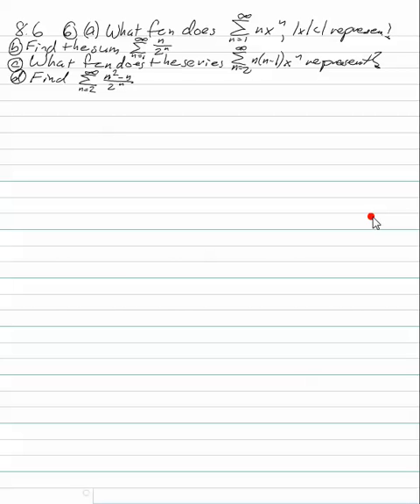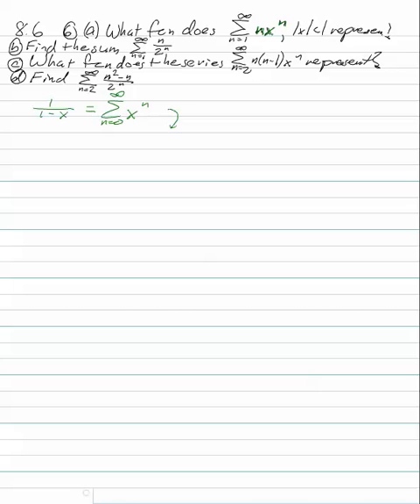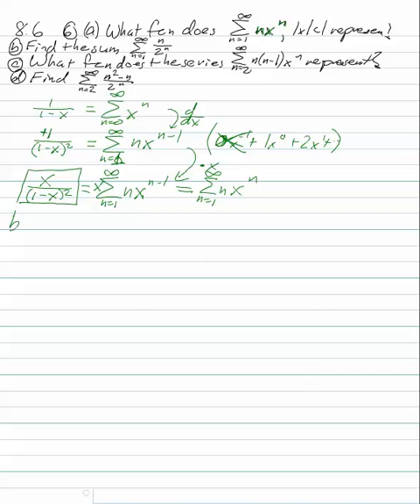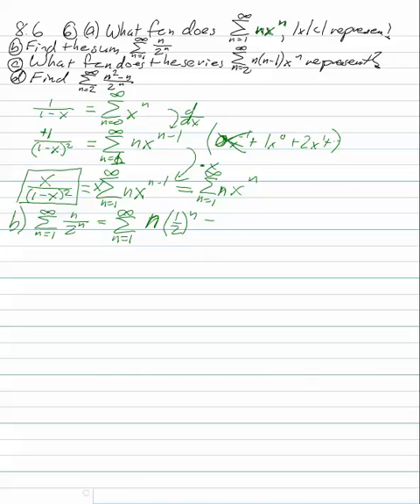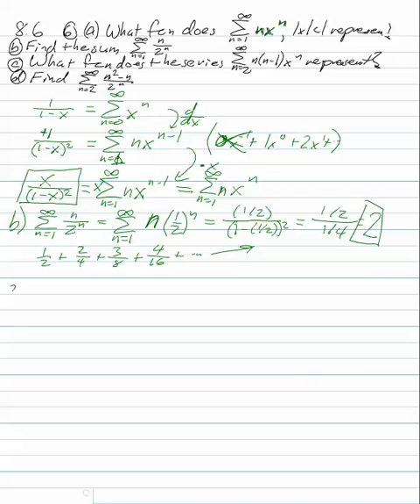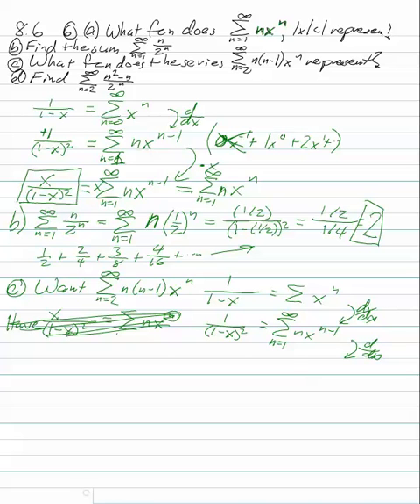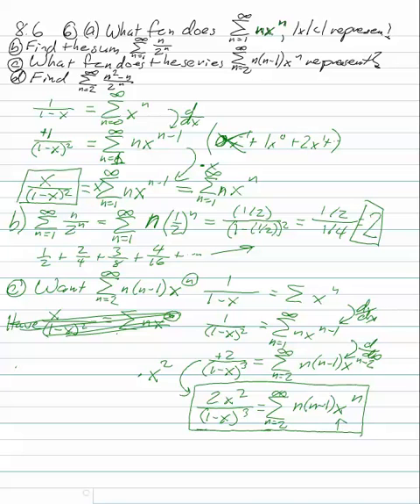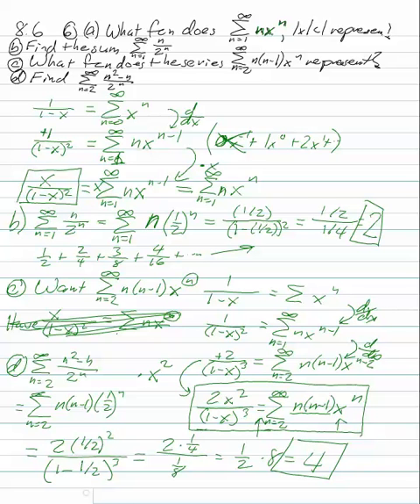8.6 Given a series, find the function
(an example from an old worksheet, a bit more advanced than a basic intro to 8.6)